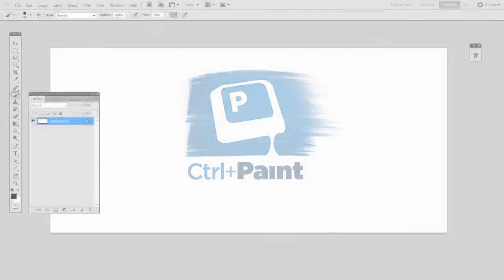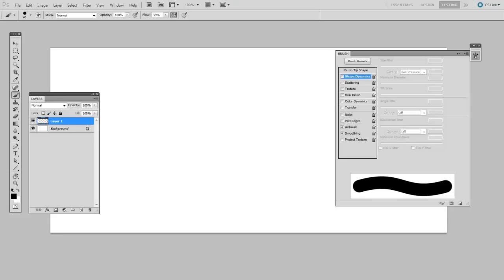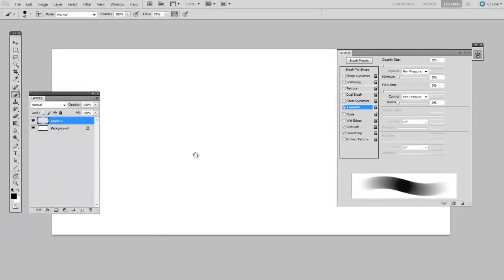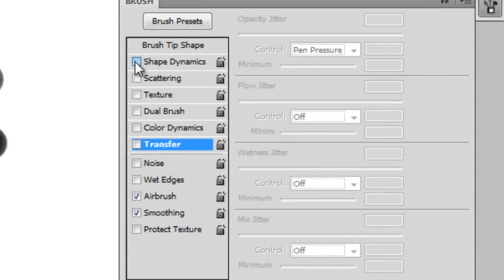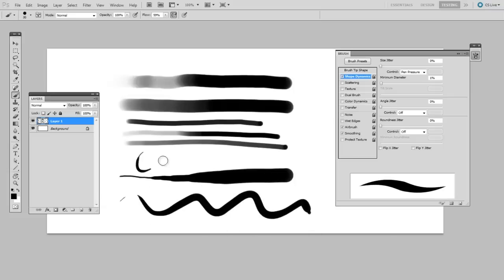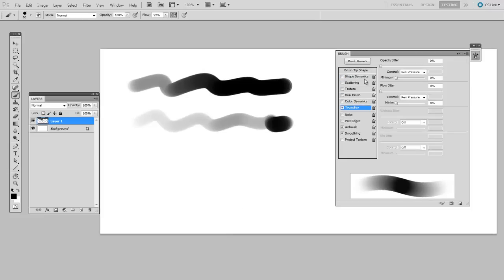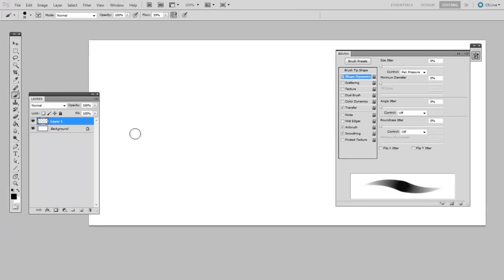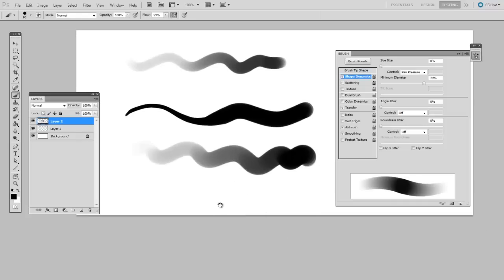Photoshop Brush Control Basics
In this Photoshop digital painting tutorial, we’ll get more familiar with the  brush tool by learning the difference between ‘diameter brushes” and “Opacity Brushes”.   Most beginners confuse the two, so don’t make that mistake!